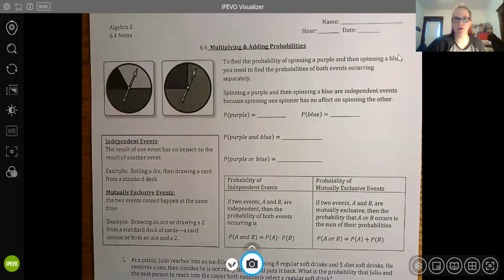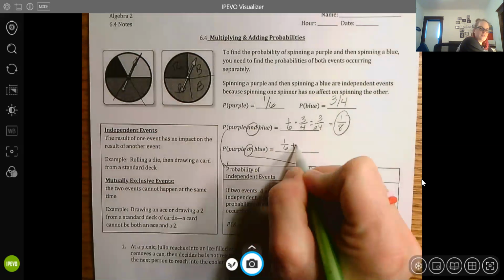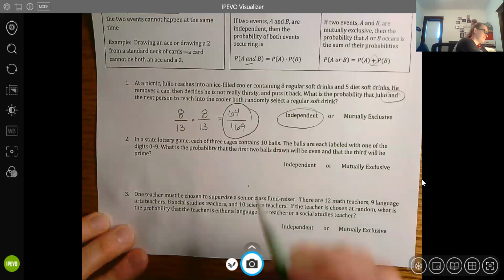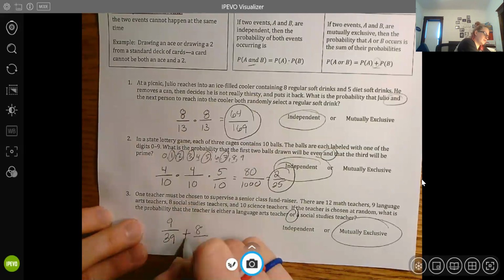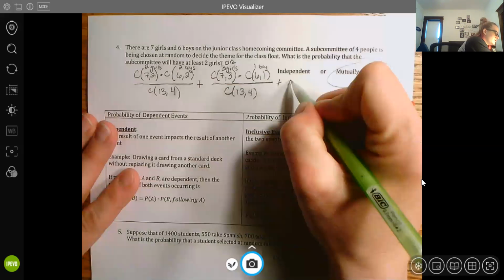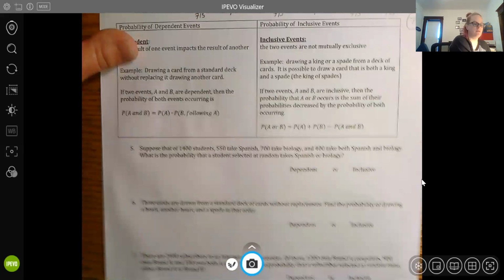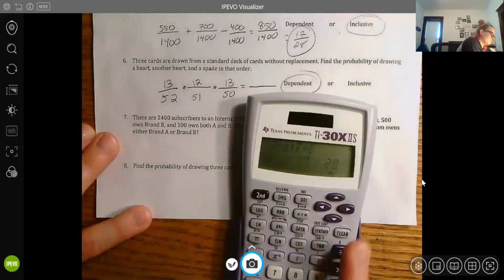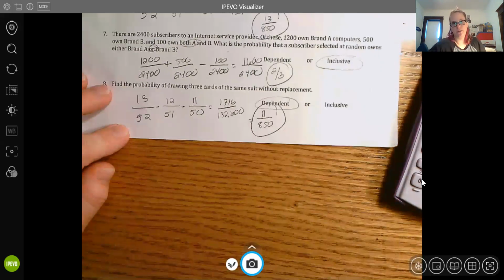6.4 Multiplying and Adding Probabilities